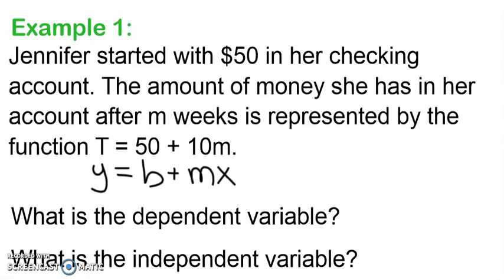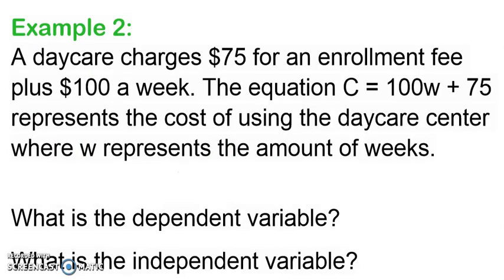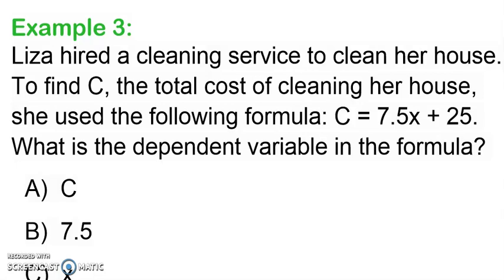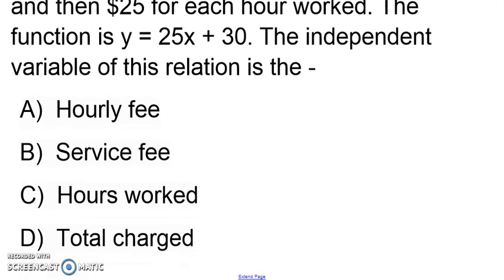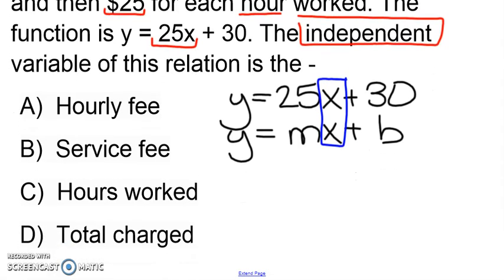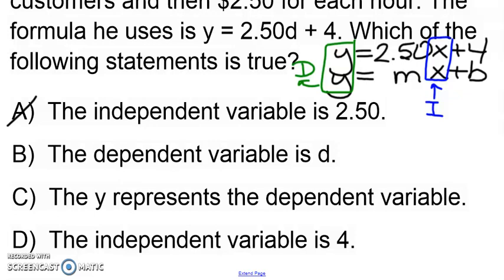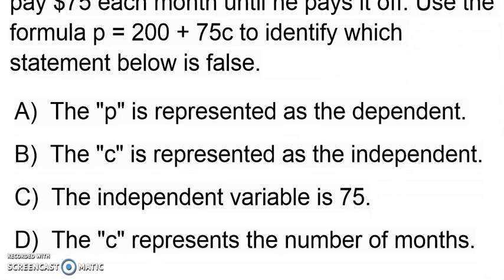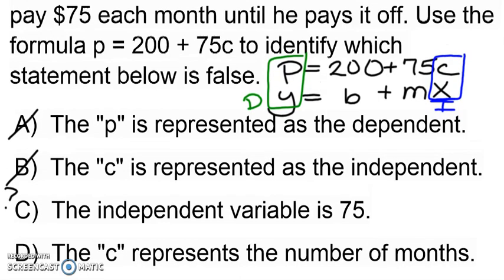Advanced Math 7 - Independent and Dependent Variables